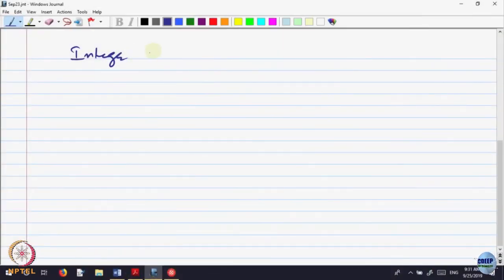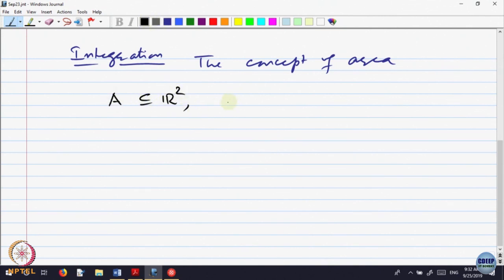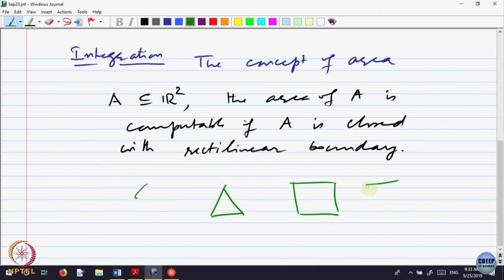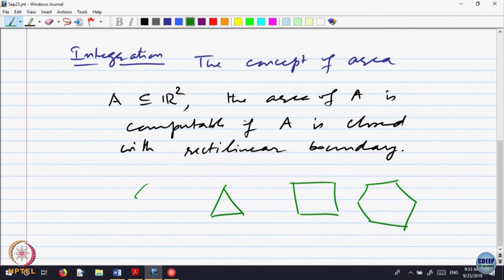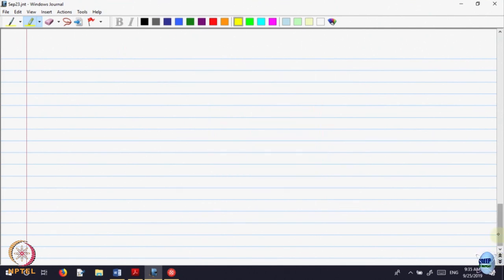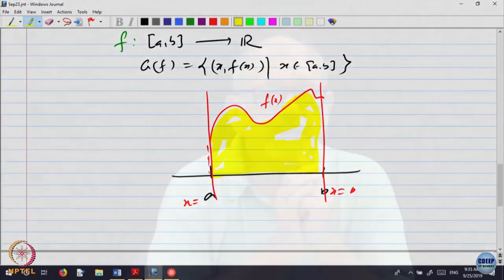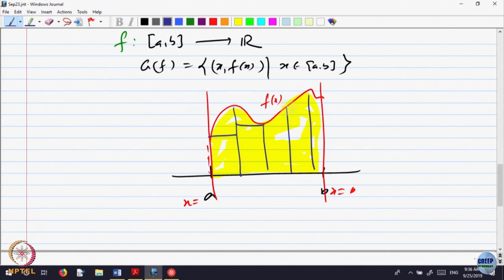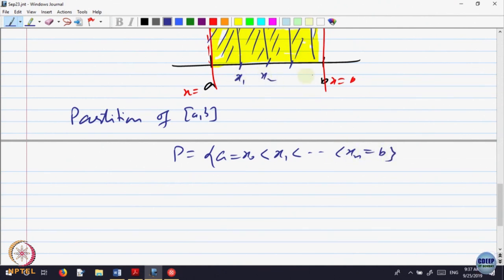Week 7-Lecture 37 : Riemann Integration - Part I